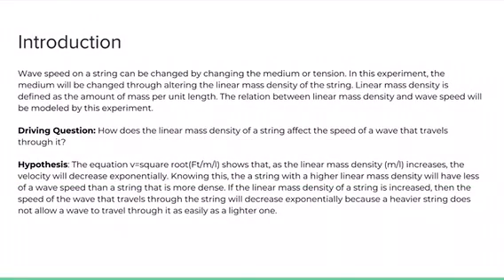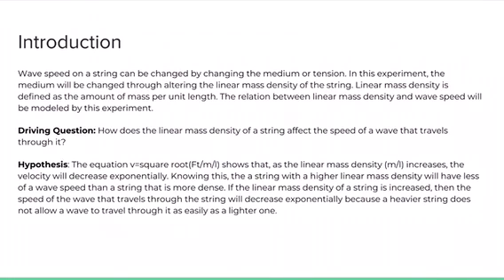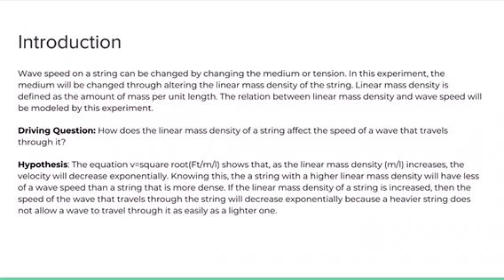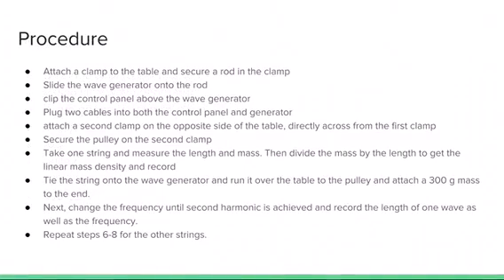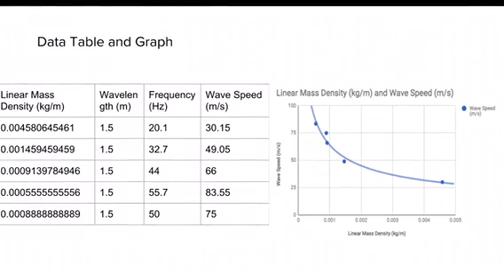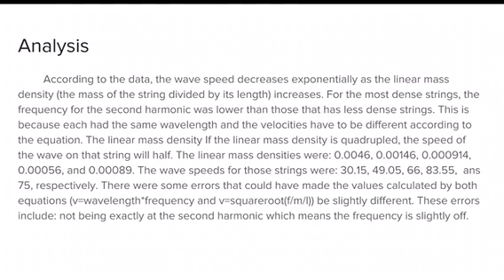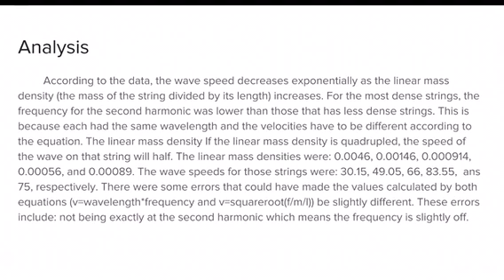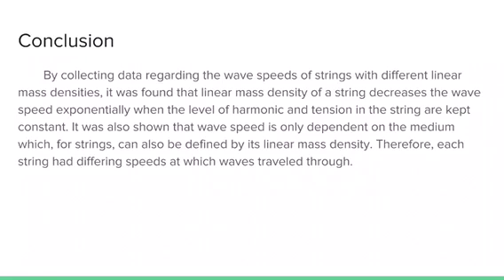Linear mass density vs. wave speed